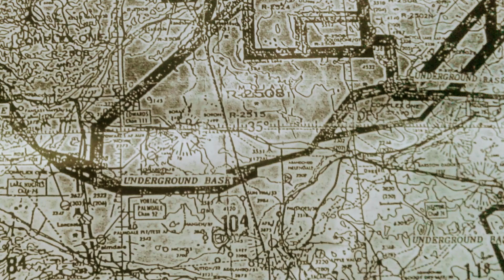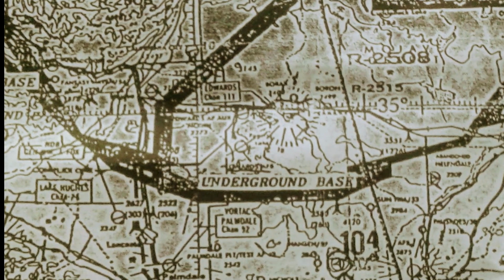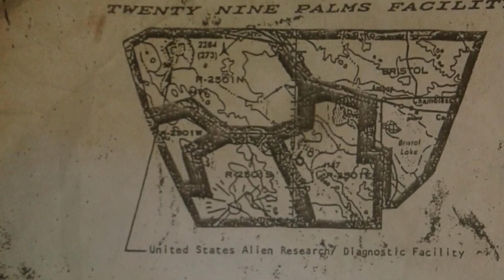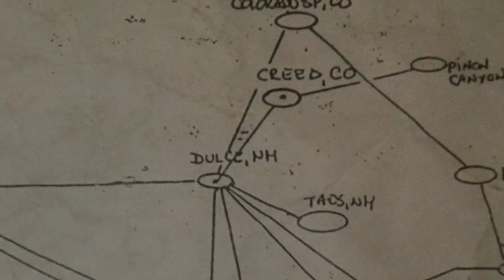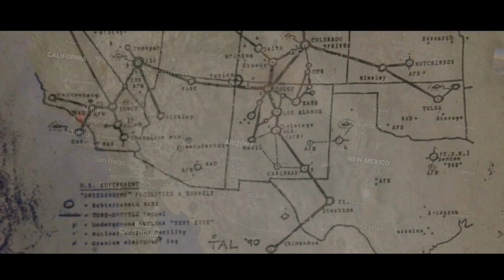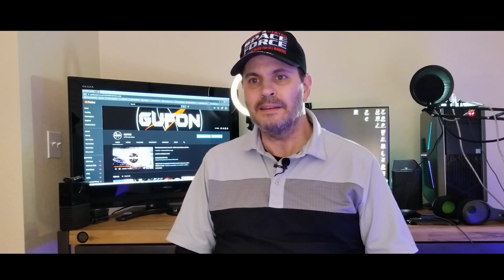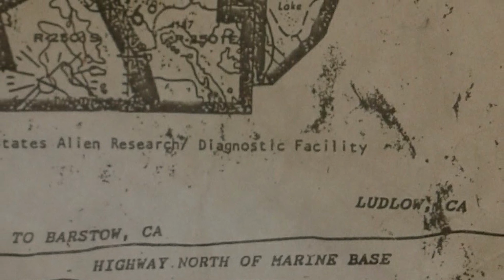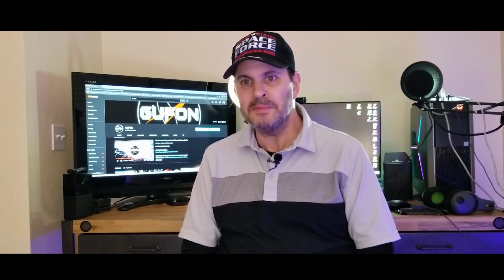BREAKING NEWS! We Really Know What's Happening Underneath America! 2021